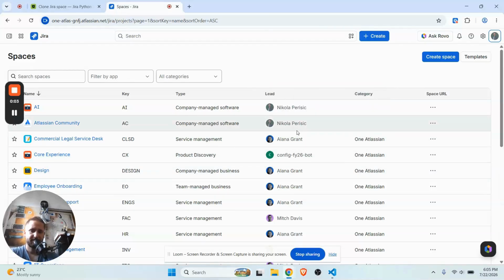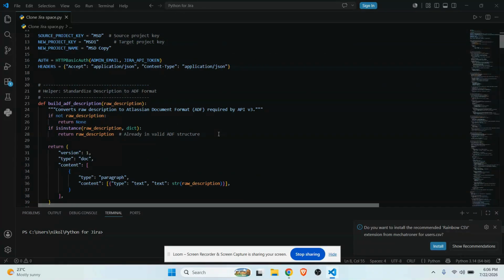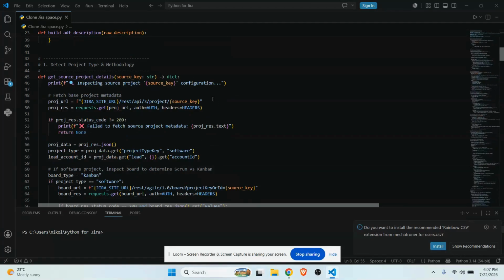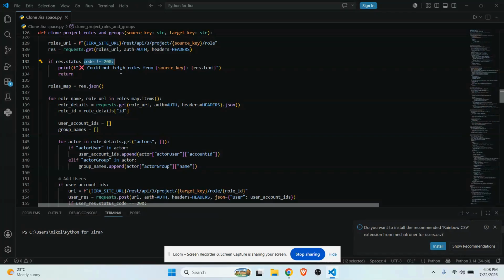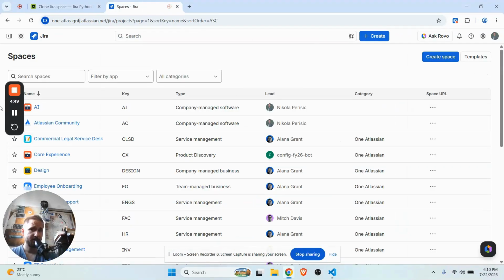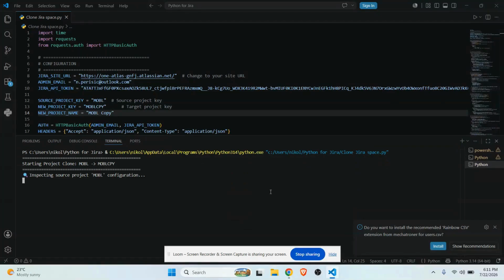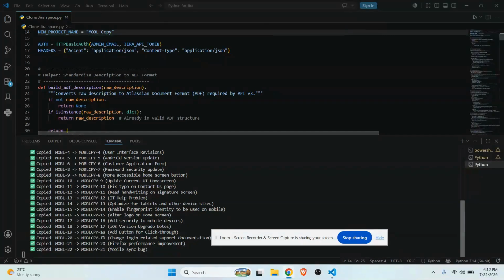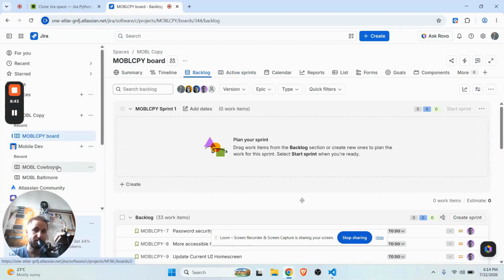Jira Cloning Software and Business Spaces with Python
This tutorial shows how you can clone the entire Jira space with Python quickly without any effort.